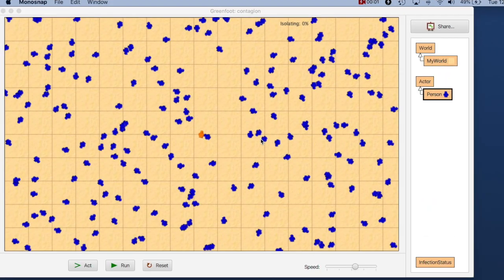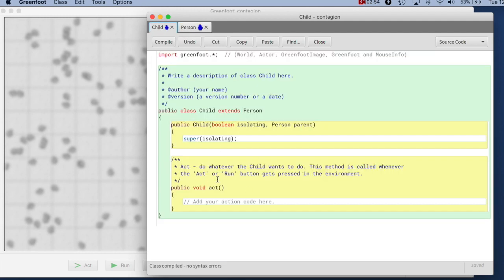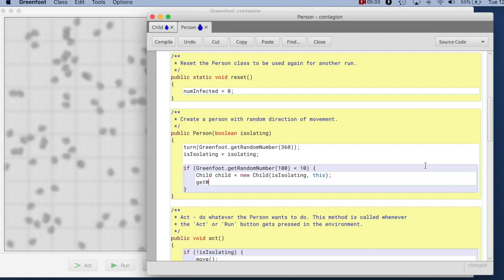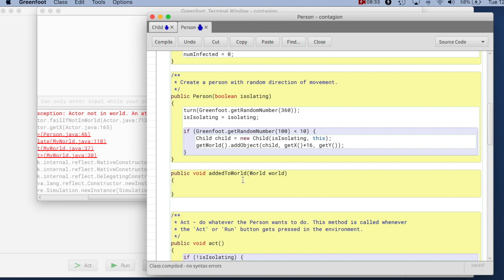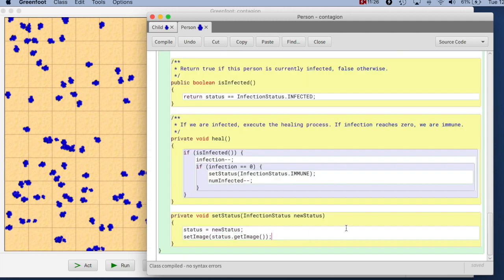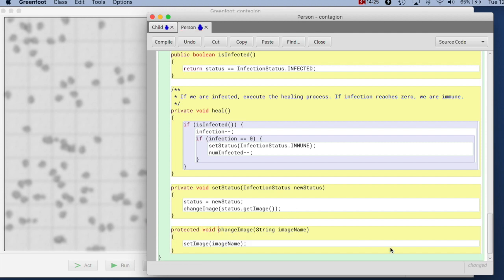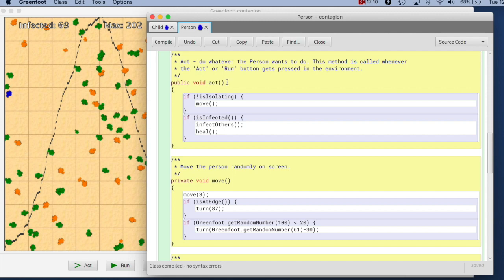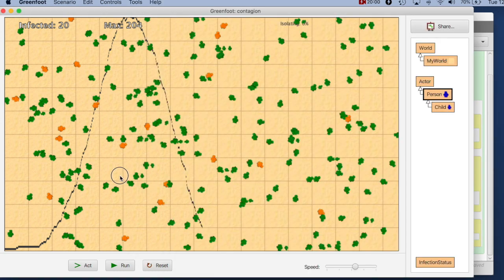Java Programming, Episode 20: Inheritance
Java Programming with Michael Kölling, Episode 20: Inheritance